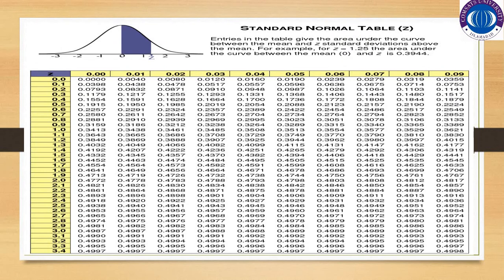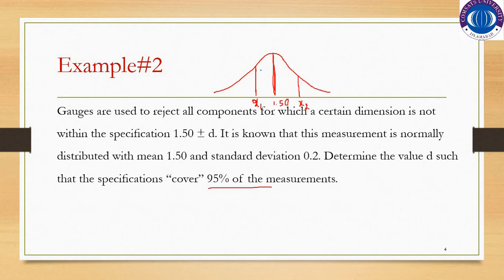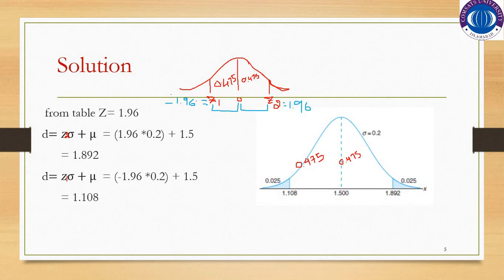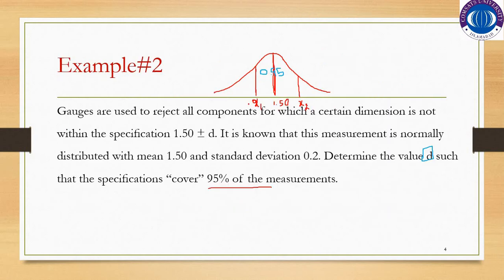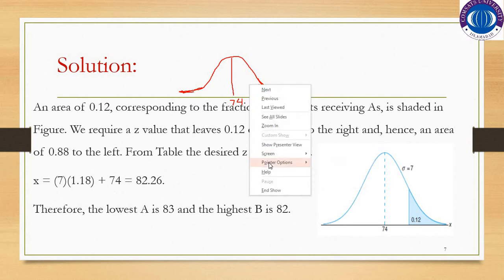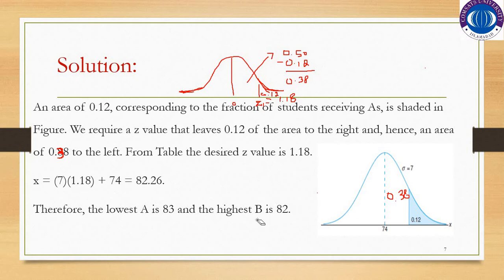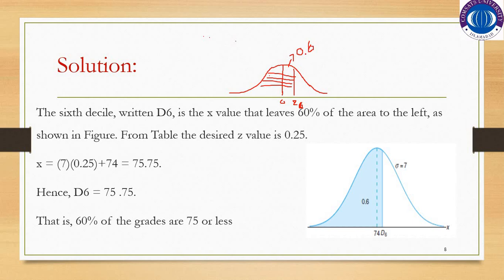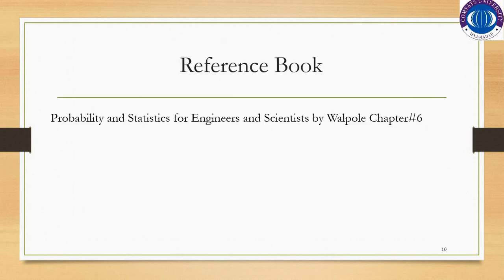Lec20 part2(Normal Distribution,Stats & Probability Theory, Probability Distributions)